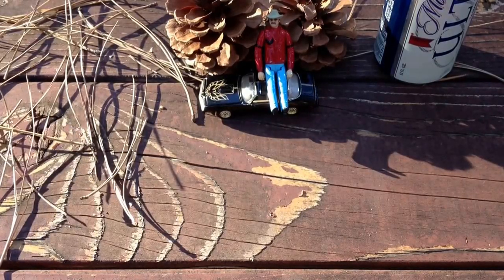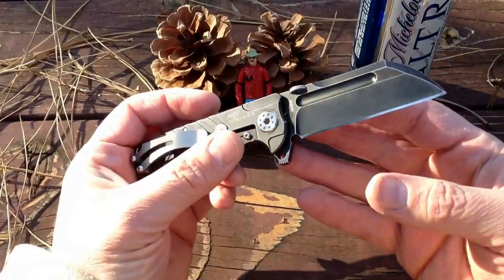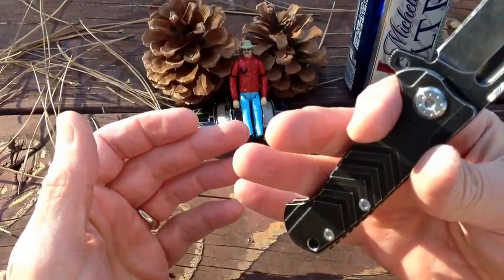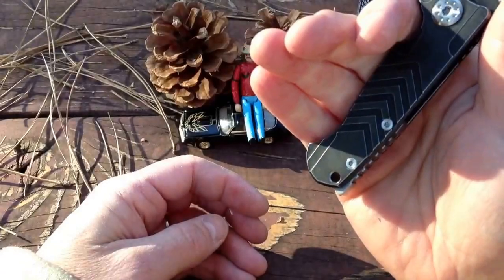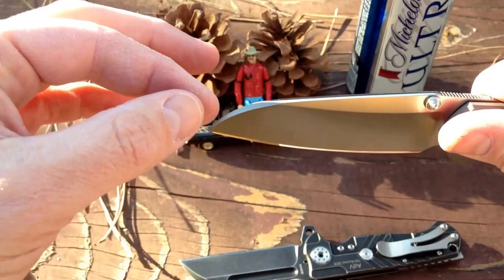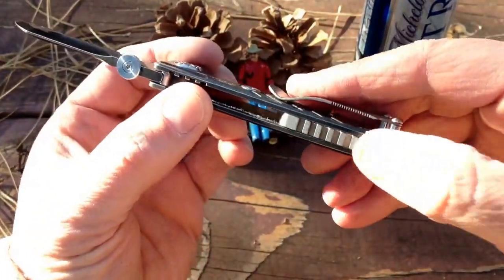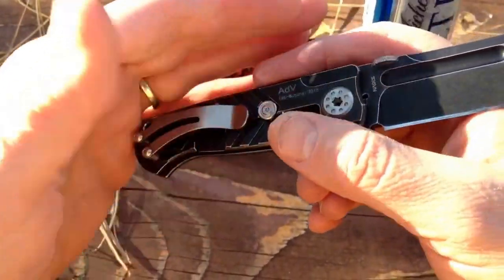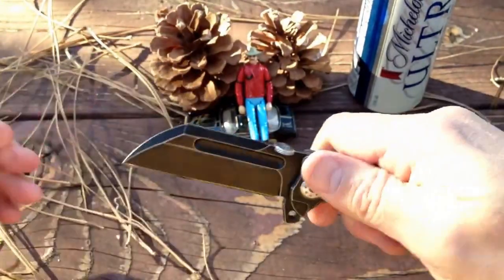AdV Tactical Mini TAC-Butcher Mid-Tech Gen3: Eclectic, Cool... a Mean Lil' Mini!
My take on the eclectic, yet cool Mini TAC-Butcher by Andre de Villiers/AdV Tactical of South Africa!

Sláinte!!!

God Bless!